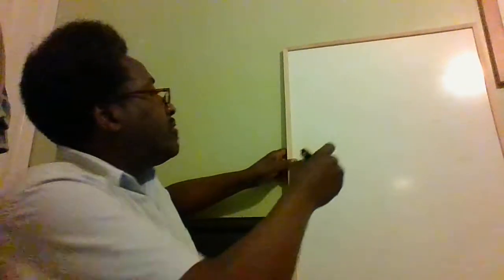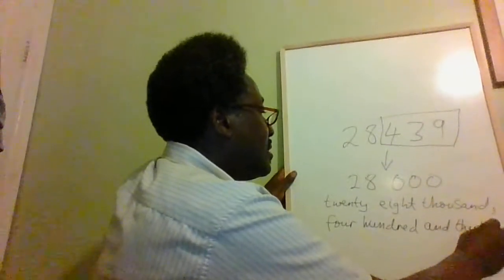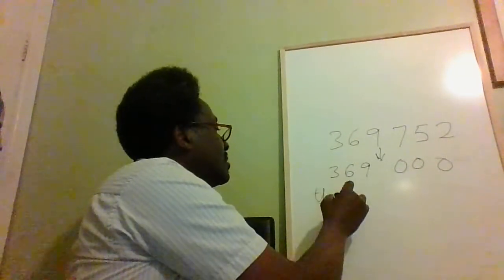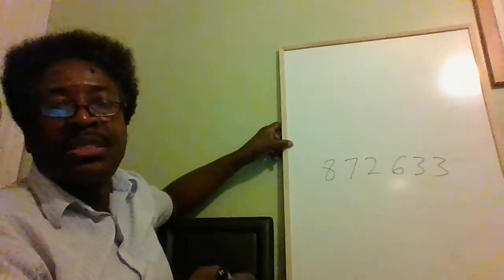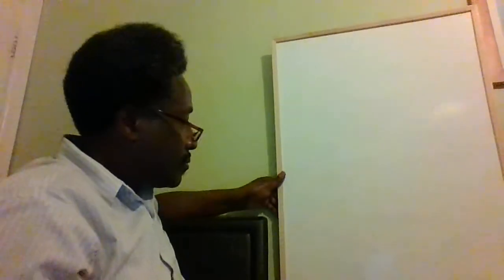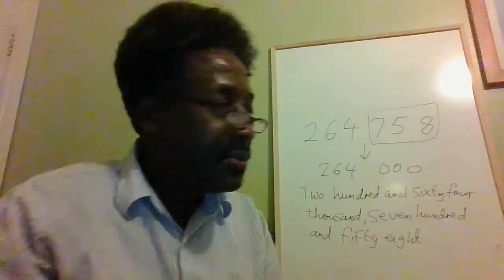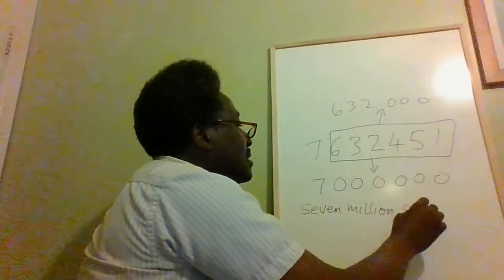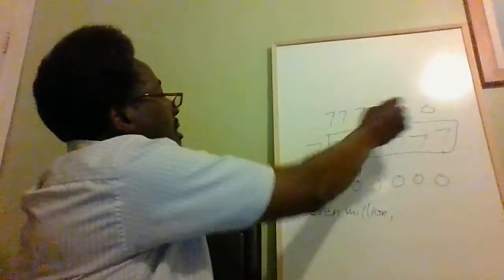MATHEMATICS EXPLAINED SIMPLY Lesson 4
Writing numbers in words.